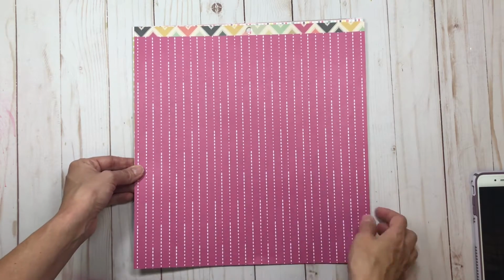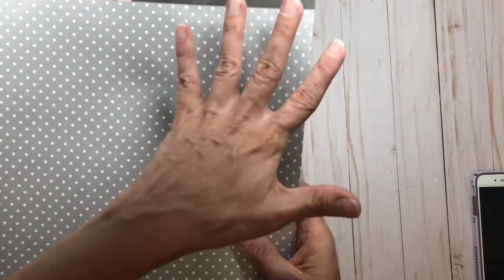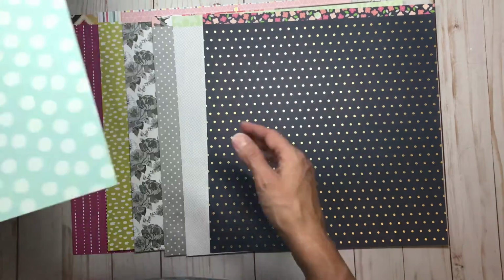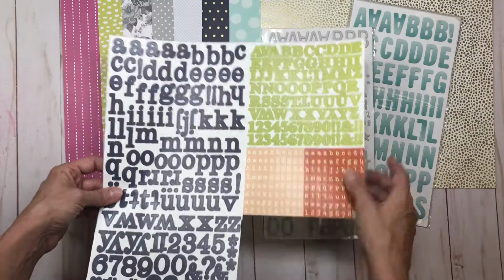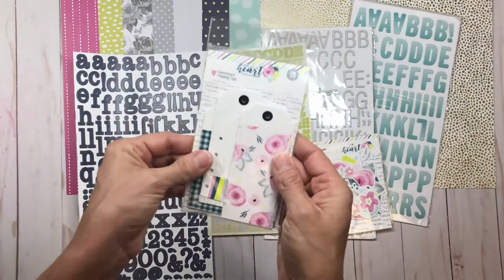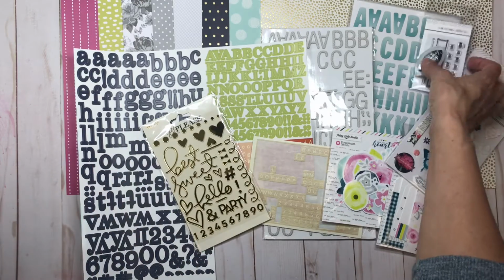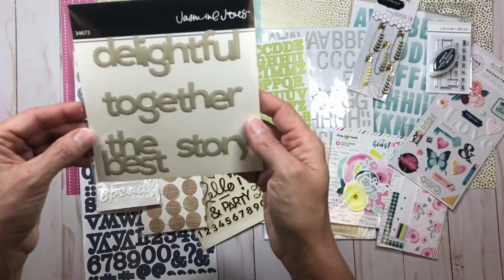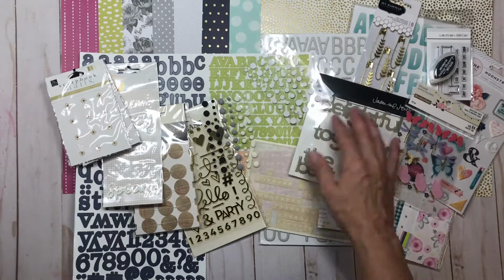Mini Kit Monday March 2019 Kit Share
Woohoo!  I get to be a part of the Mini Kit Monday crew!  I’m so excited!  Here is my March 2019 Kit share.  😍